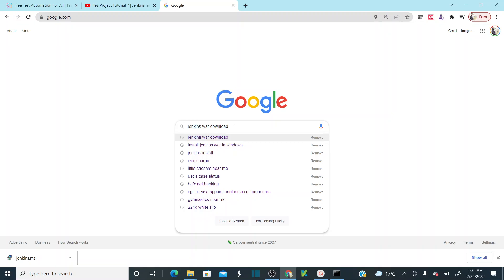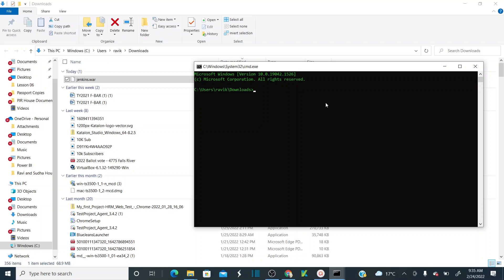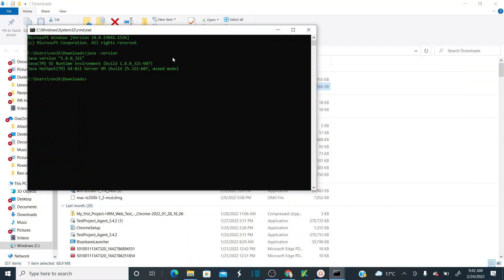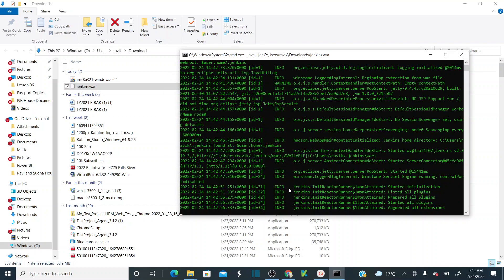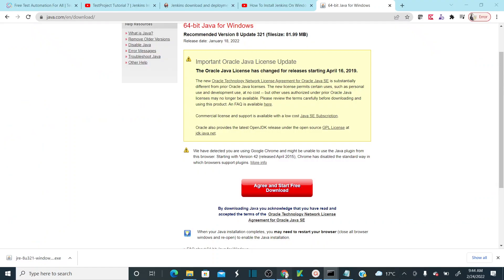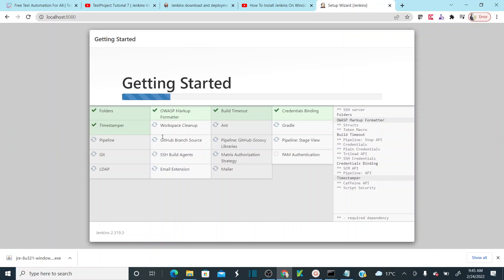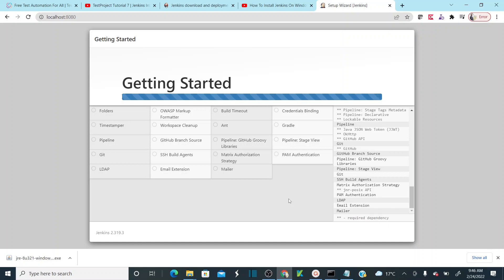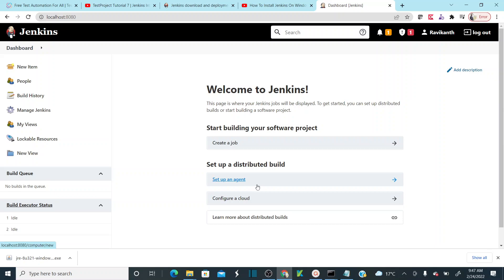Jenkins Installation (2022) | Jenkins Configuration | How to Install Jenkins on Windows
Jenkins Installation | Jenkins Configuration | How to Install Jenkins on Windows